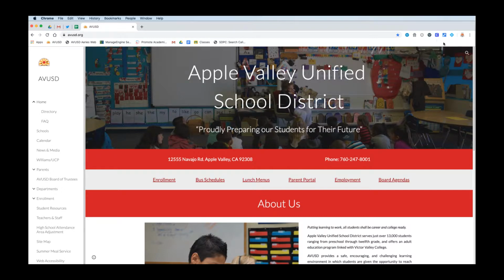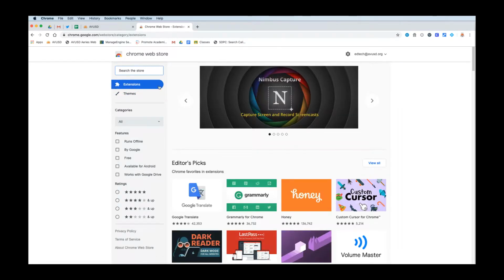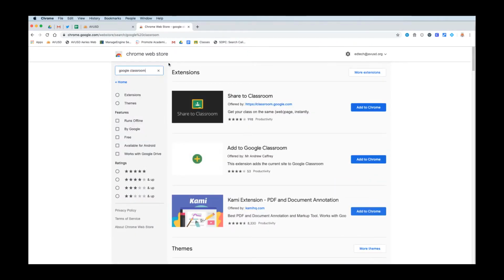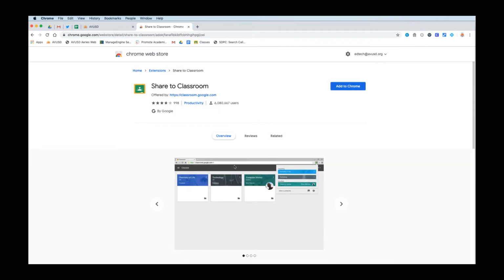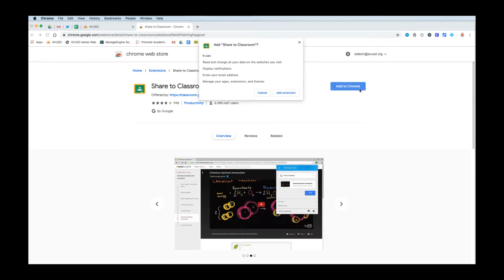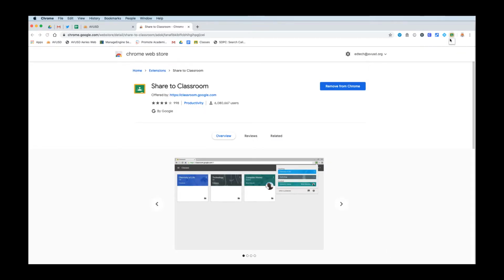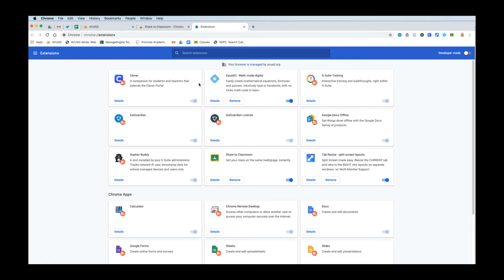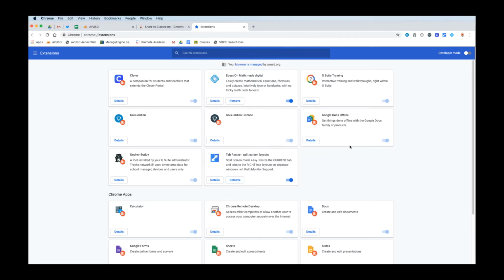Tech Bytes: Extensions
Extensions are little programs that help you do stuff in Google Chrome.  Here's how to download, install and uninstall extensions.